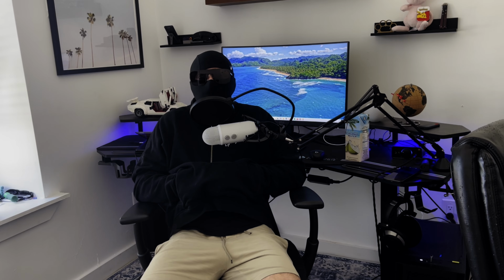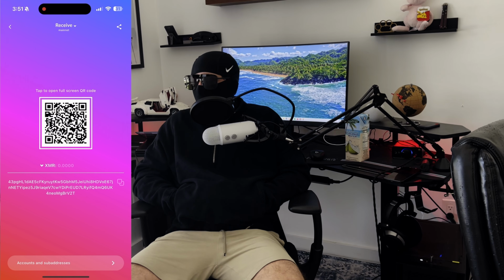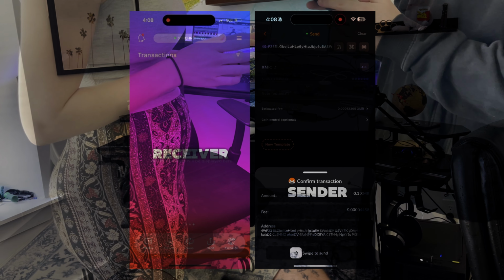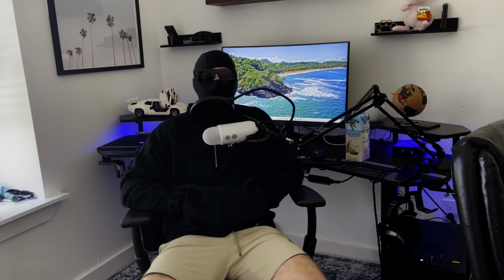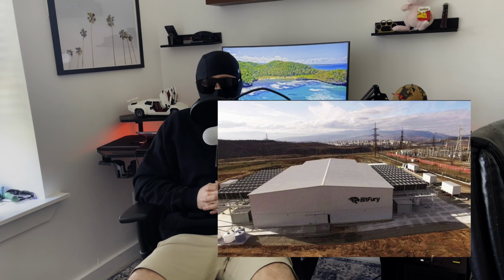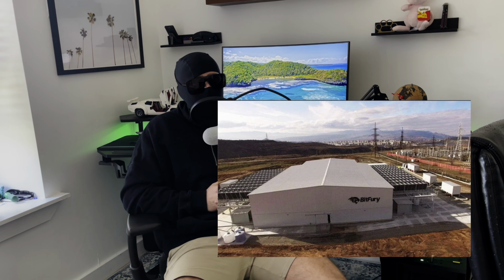Monero For Dummies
New to Monero (XMR) and wondering how to get started?

In this beginner-friendly guide, 'Monero for Dummies, we break down everything you need to know about this privacy-focused cryptocurrency.

Learn what makes Monero unique, how it protects your financial privacy, and simple steps to get your hands on some XMR.

Exchange your other crypto for Monero with swap providers like Trocador, SimpleSwap, in-app on Cake Wallet, ChangeNOW, FixedFloat, Swapzone, and StealthEX.

Whether you're a crypto newbie or just curious about privacy coins, this video is your easy entry into the world of Monero!